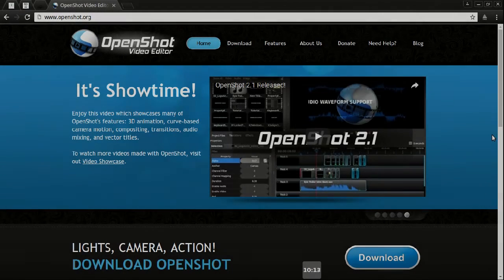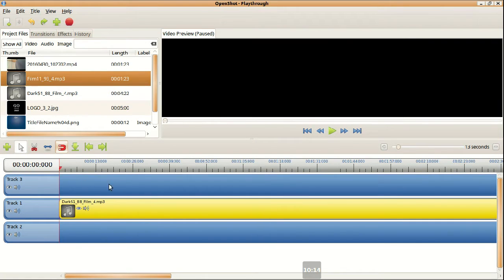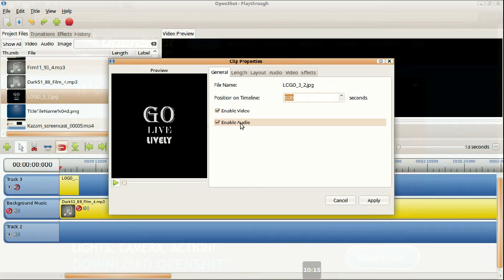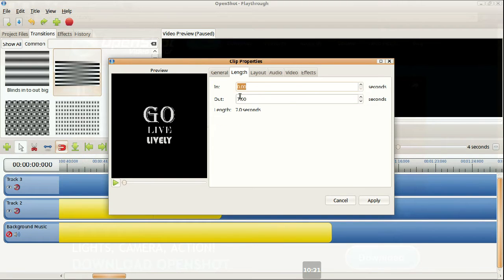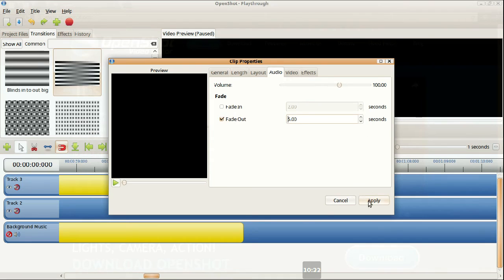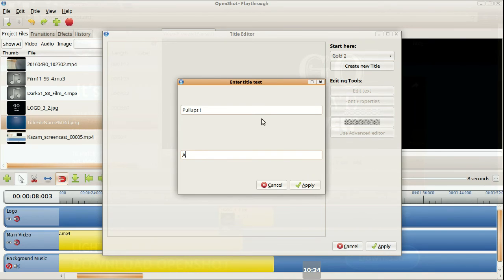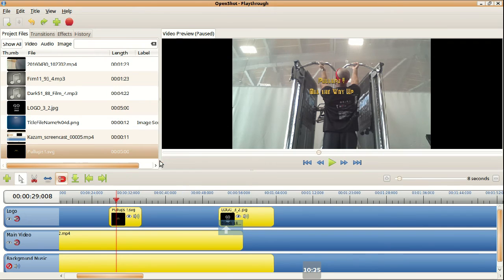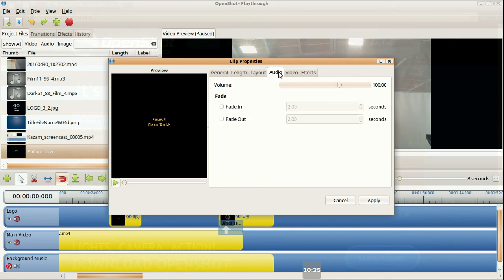OpenShot Video Editor 1.4.3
Open Shot